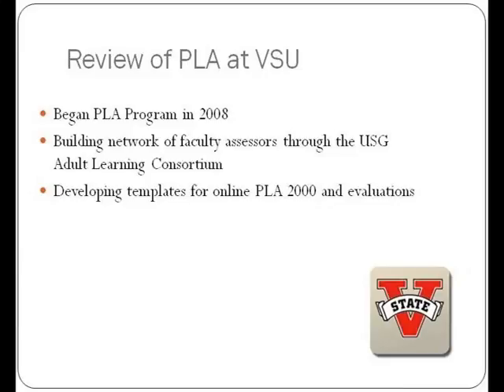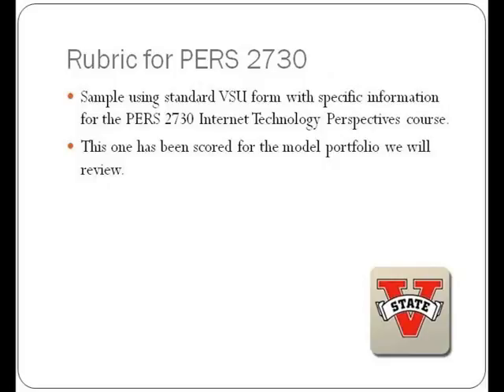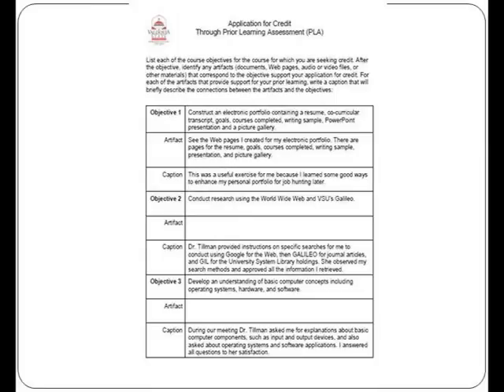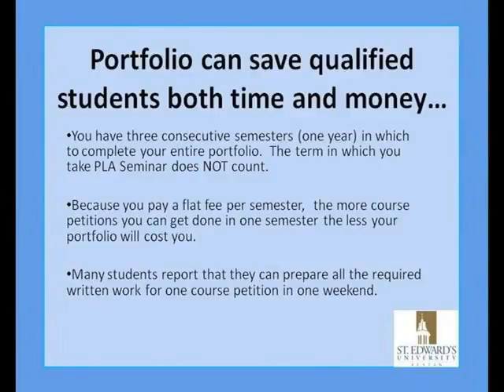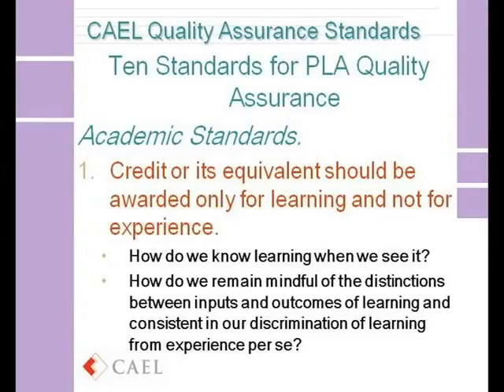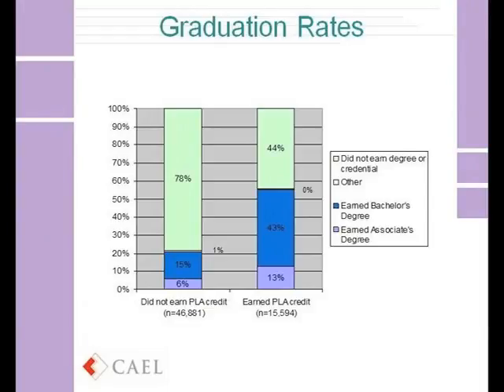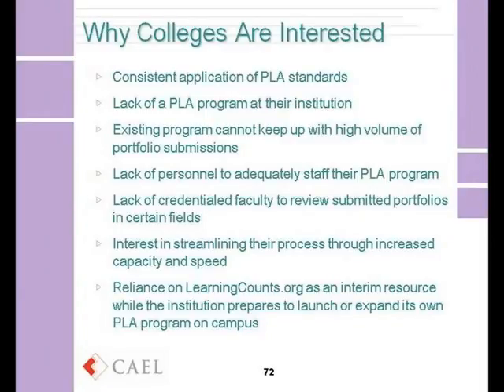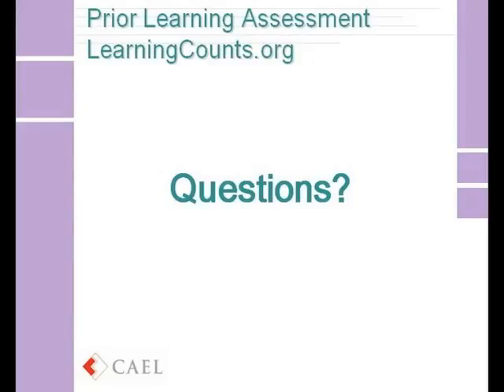Adult Learning Consortium PLA Overview and Examples 2